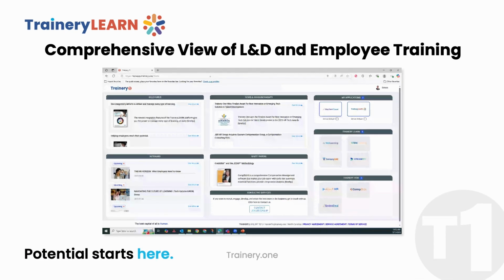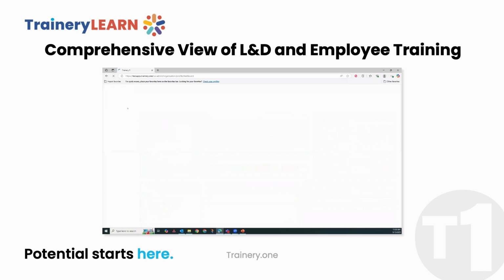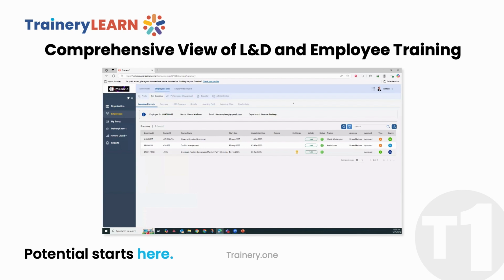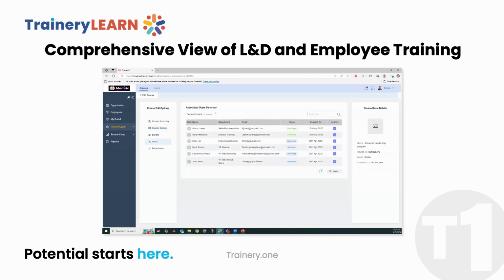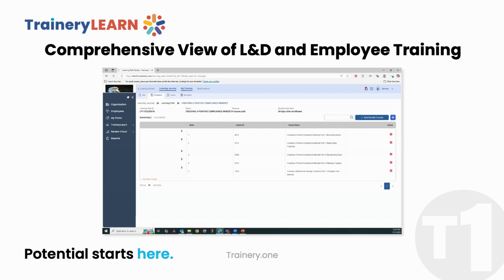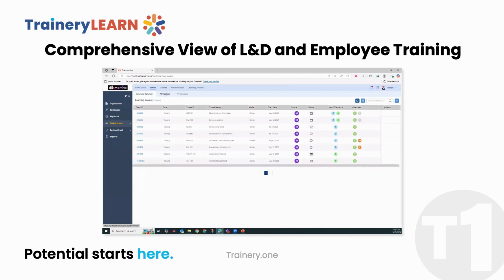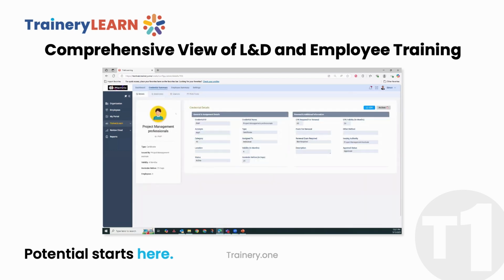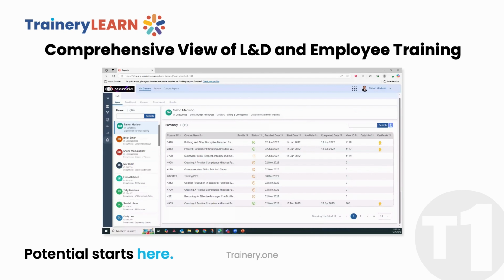Navigating the Future of Learning with TraineryLEARN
TraineryLEARN™ brings together learners, training managers, administrators, and L&D teams all in one easy-to-use platform, offering organizations a clear and unified view of their entire learning ecosystem.